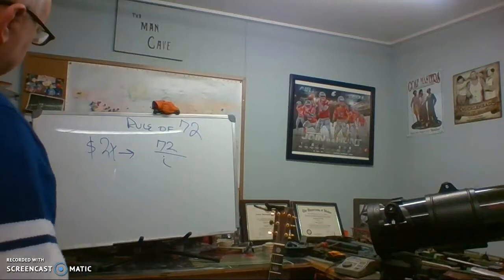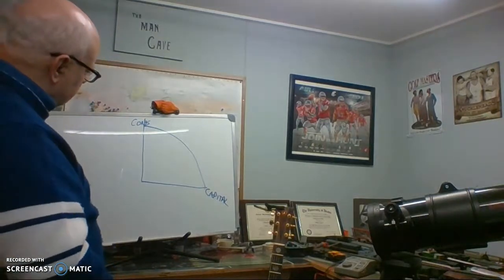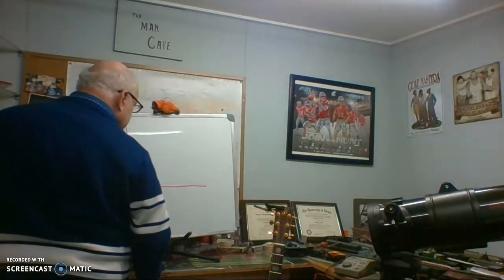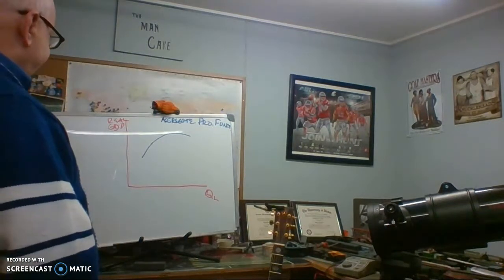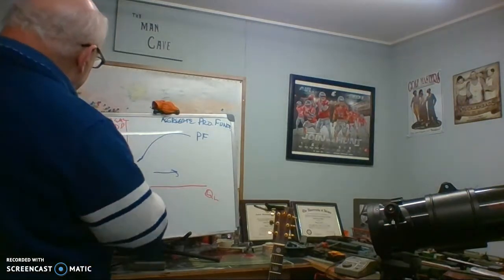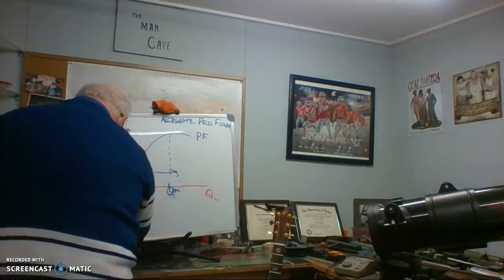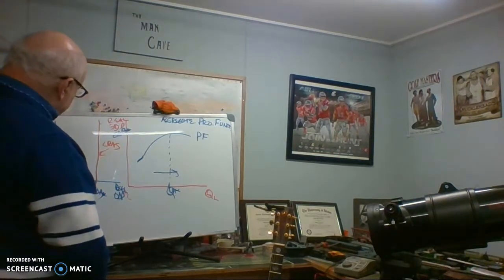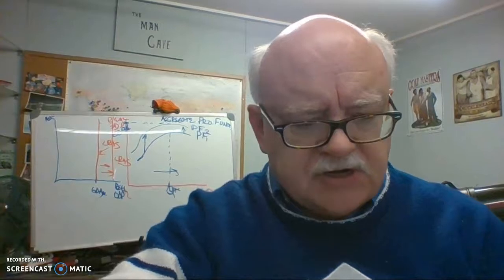Showing Economic Growth A